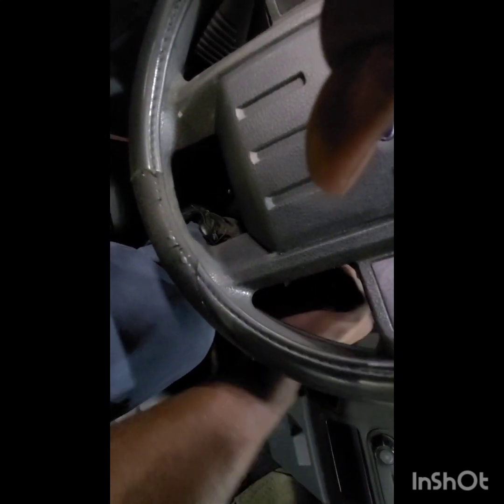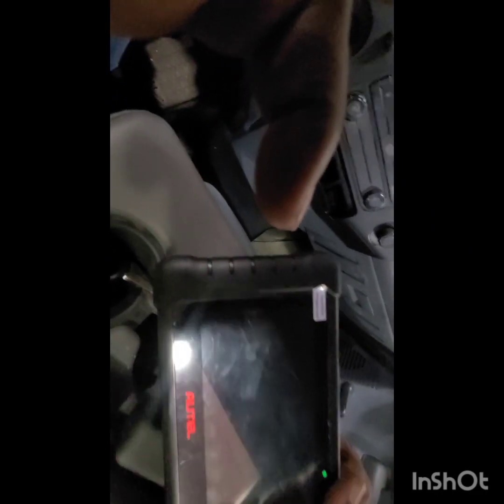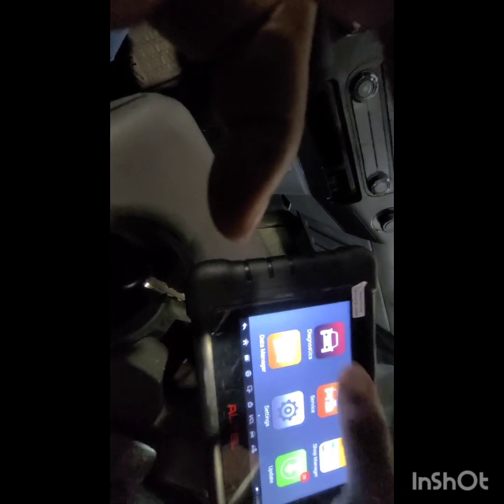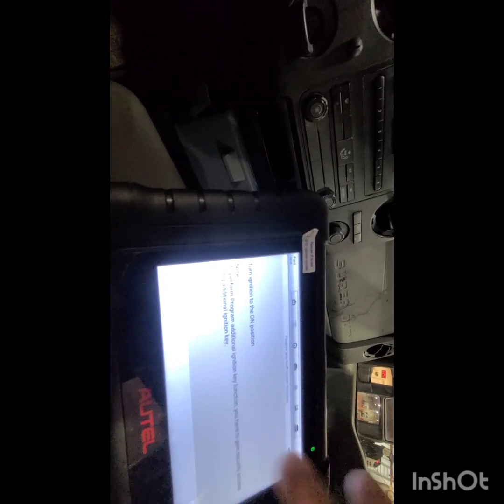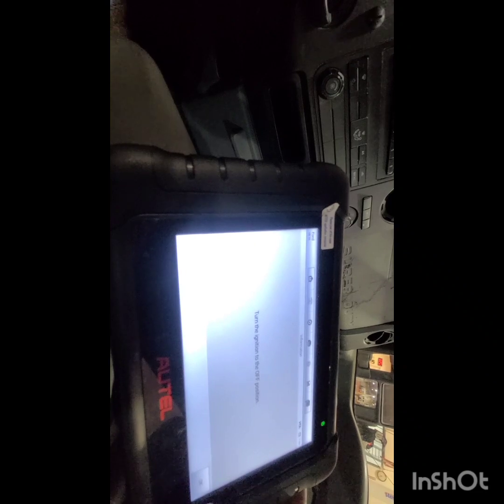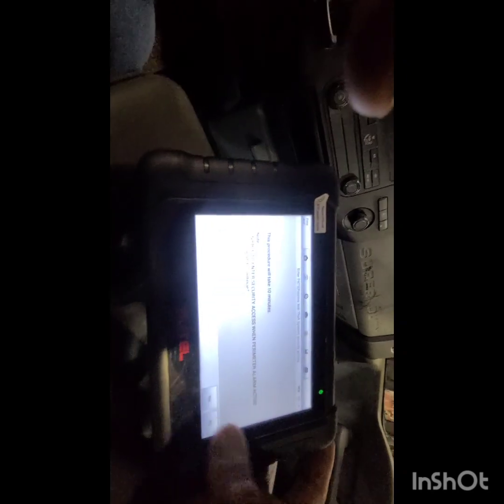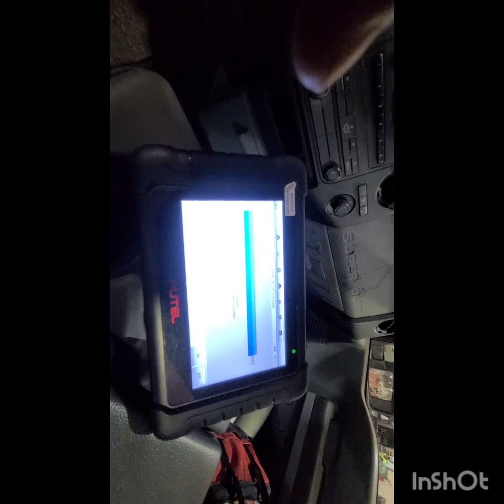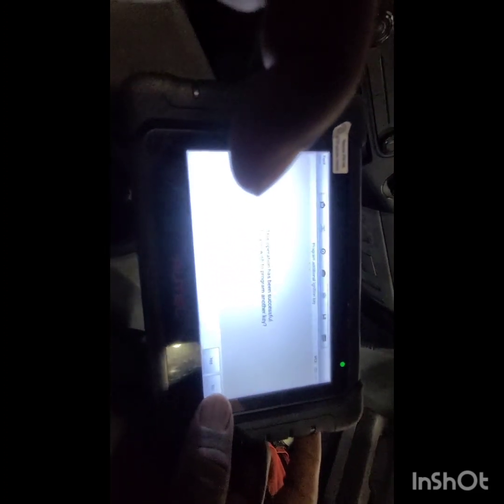programming ford key with autel 808bt